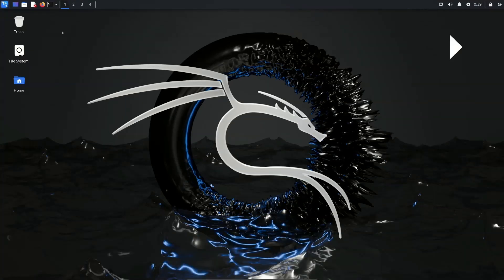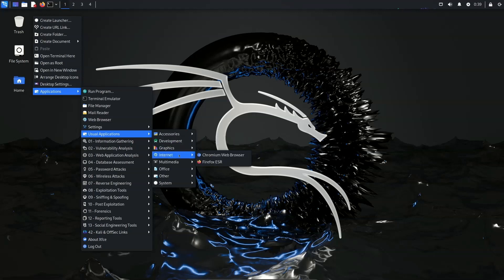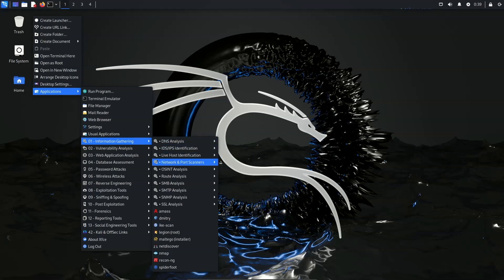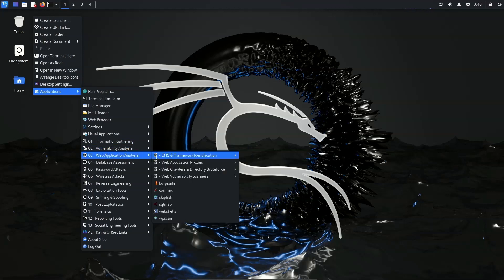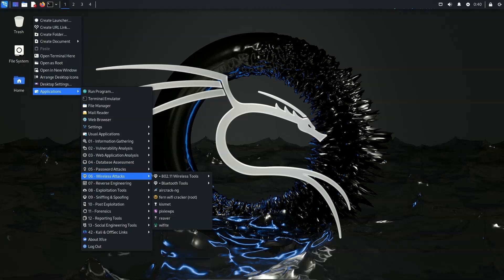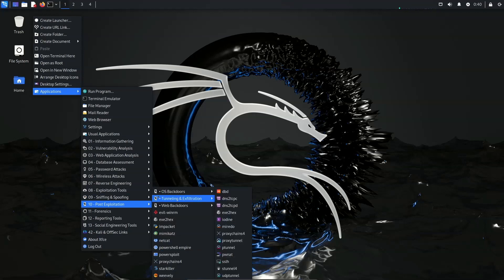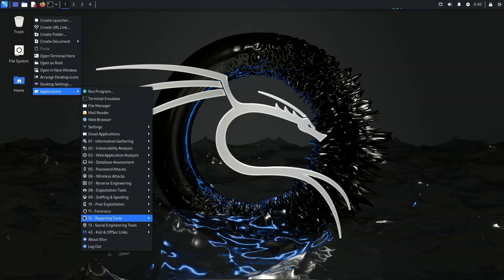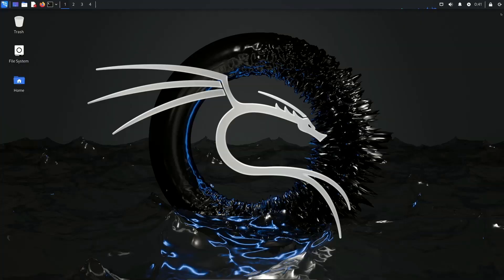Kali Linux 2024.2